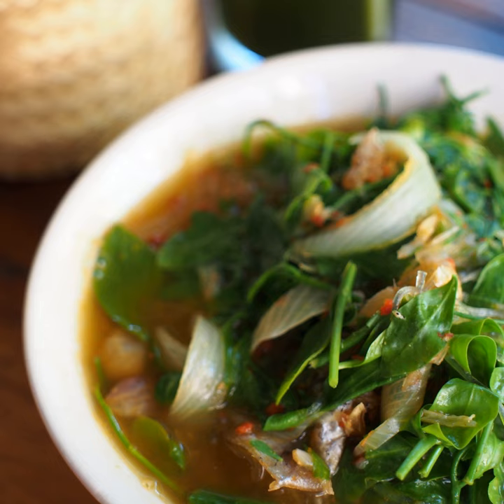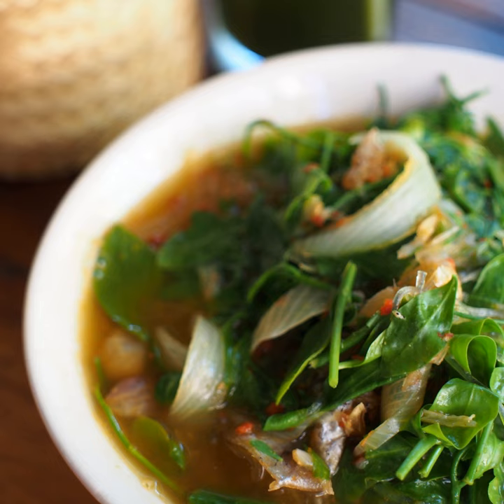Jungle Curry | Wikipedia audio article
This is an audio version of the Wikipedia Article:
Jungle Curry

00:00:51 undefined

- Socrates

SUMMARY
Kaeng pa (Thai: แกงป่า, pronounced [kɛ̄ːŋ pàː], lit. "forest curry" or "jungle curry") is a variety of Thai curry from the forested areas of Thailand. Unlike many other Thai curries, traditional kaeng pa usually contains no coconut milk, as coconuts are not naturally found in the jungles in the northern part of the country. This quality makes it more suitable for people on low saturated fat diets. Currently there are, however, variants that do include coconut.Kaeng pa is a highly spicy and watery curry that has a distinctive full taste. Ingredients usually include: kaffir lime peel and leaves, lemongrass, green pepper corns, galangal, garlic, pea eggplant and chilli. It was originally prepared with wild boar but is now more commonly prepared with pork or chicken.